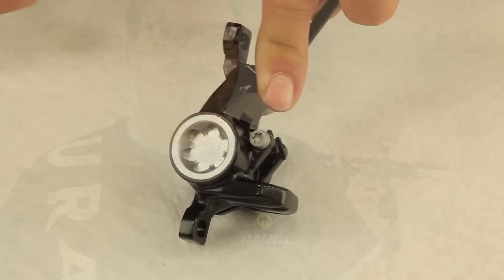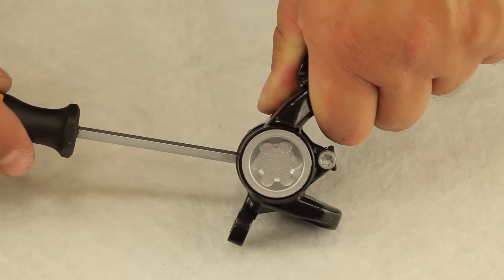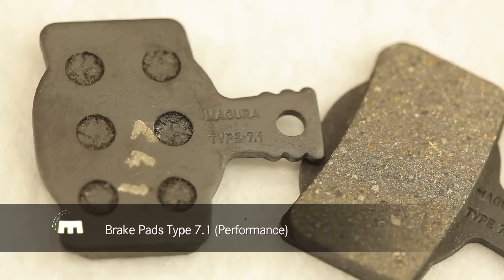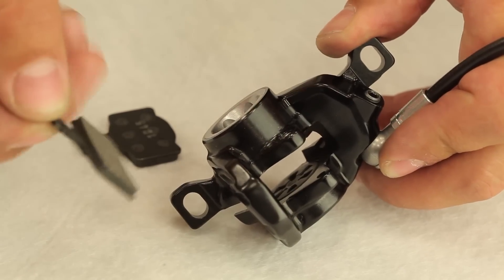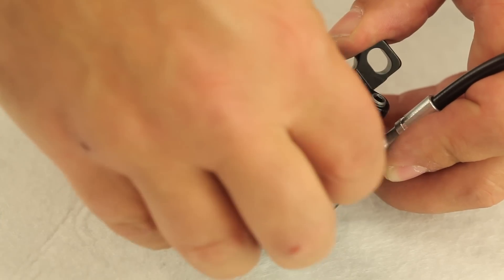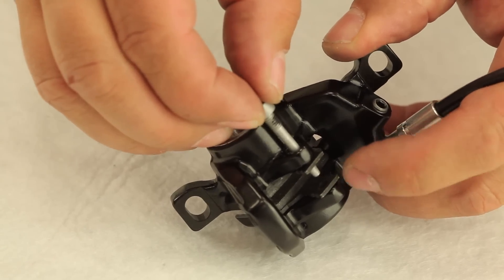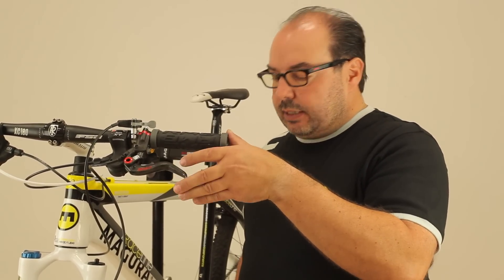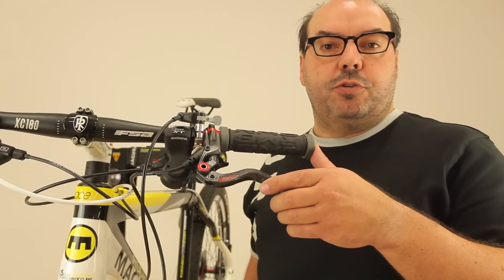Brake pad replacement on a MAGURA disc brake (MT8, MT6, MT4, MT2)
The "How-To" of a MAGURA disc brake brake pad replacement